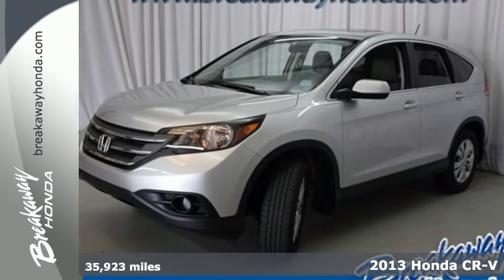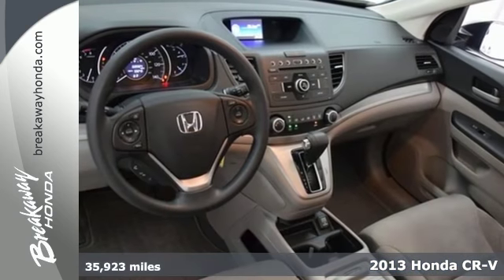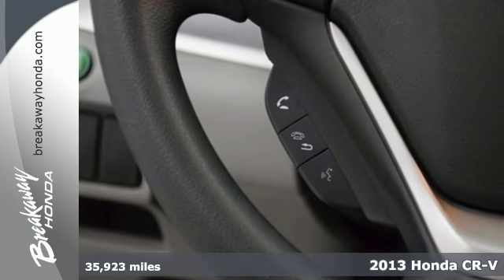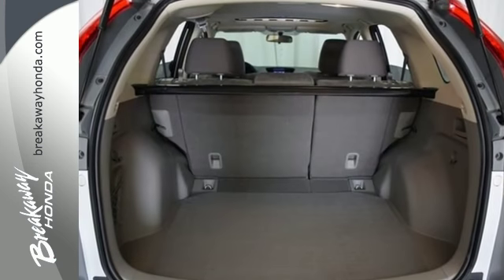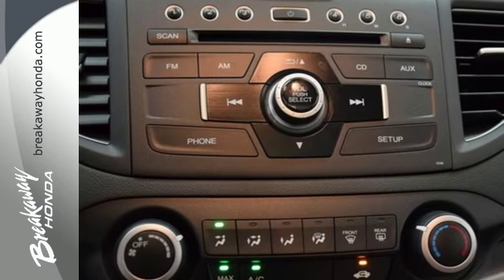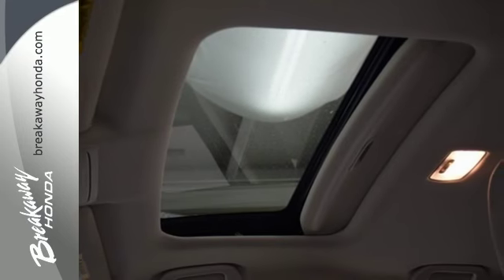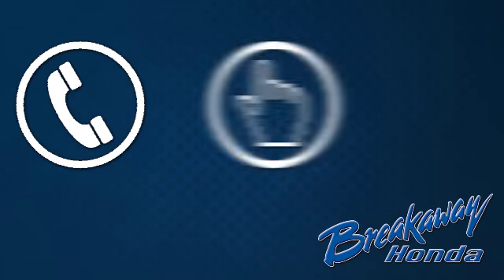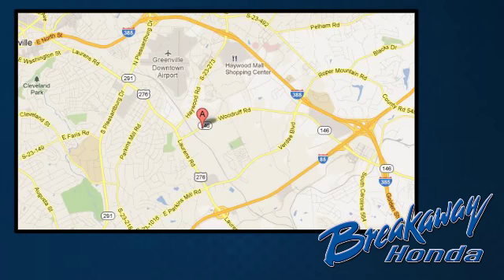Used 2013 Honda CR-V Greenville SC Easley, SC P13791 - SOLD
Year: 2013
Make: Honda
Model: CR-V
Trim: EX
Engine: 2.4L I4 DOHC 16V i-VTEC
Transmission: 5-Speed Automatic
Color: Silver
Interior: Gray
Mileage: 35923
Stock #: P13791
VIN: 2HKRM3H59DH507954
ONE OWNER!!!, SUNROOF/MOONROOF!, NO ACCIDENT HISTORY ON CARFAX!, BLUETOOTH, and REAR VIEW CAMERA. Air Conditioning and AM/FM/CD Audio System w/6 Speakers. Who could say no to a simply outstanding SUV like this stunning 2013 Honda CR-V? The CR-V is a top seller because it just makes sense. Safety? Check. Crash test scores don't get any higher. Versatility? Check. Tons of cargo capacity. Comfort and convenience? Check. Perfect driving position and idiot-proof controls. Secure handling? Check. In fact, the CR-V's very responsive steering makes it downright entertaining to drive!!

Address:
330 Woodruff Rd